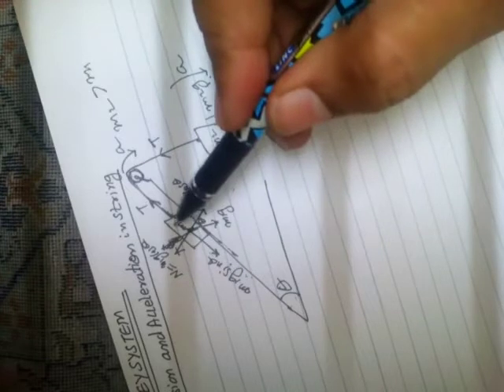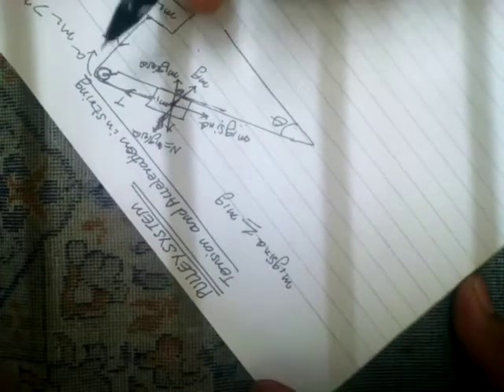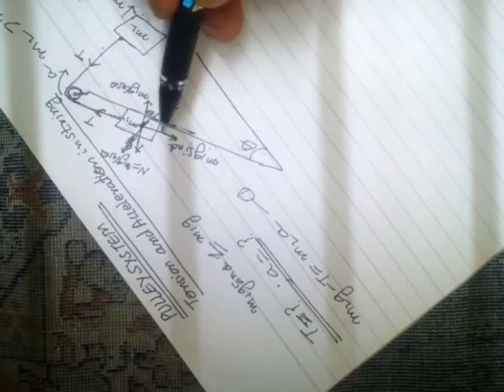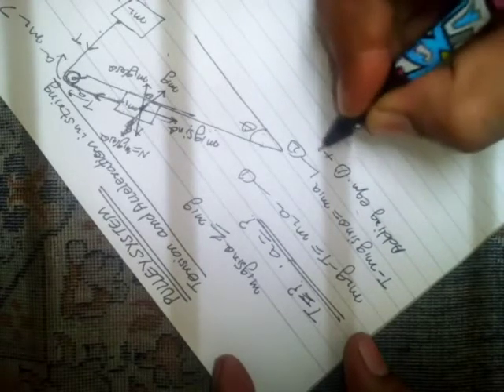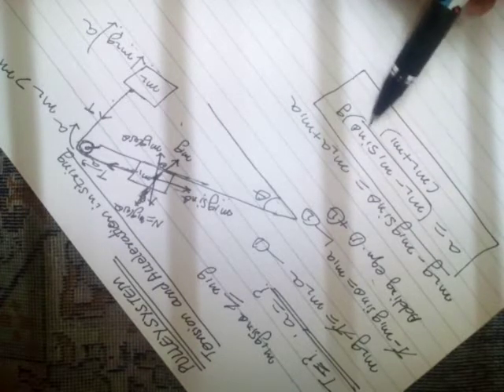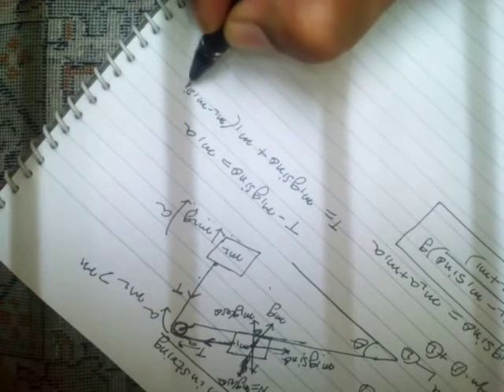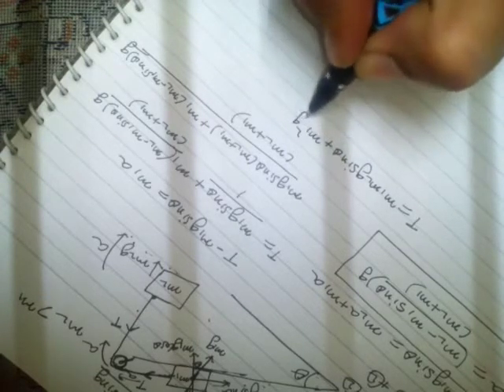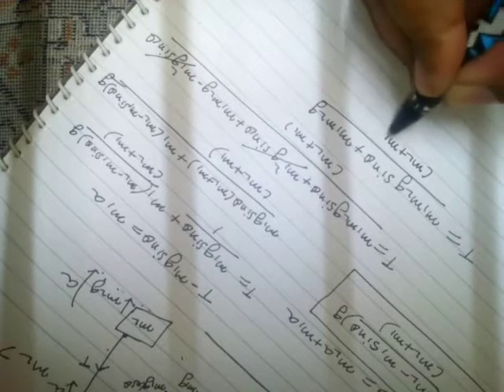Pulley Systems Part - 6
This video is a part of Pulley System Series. We have started this series for aspirants of various competitive examinations, eg, IIT; NEET and all related Engineering and Medical examinations. Actually no book covers this portion of Physics in great detail, so we decided to cover this topic even with minutest details of Pulley Systems. Watch all the videos of this series.